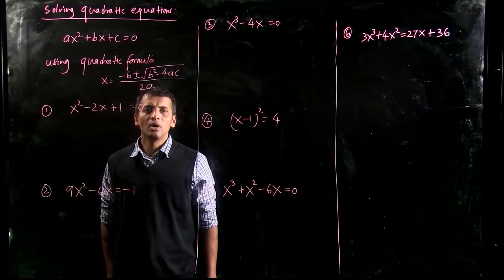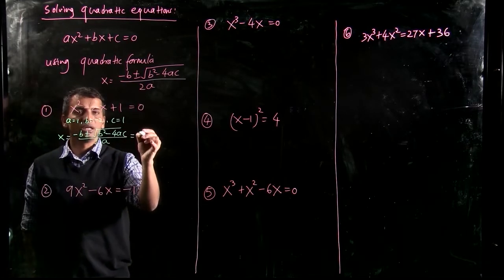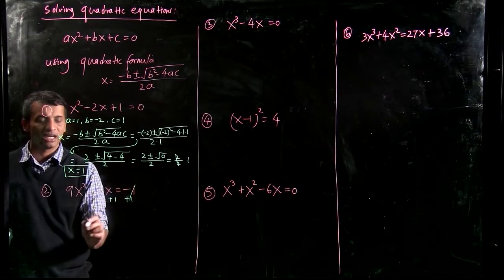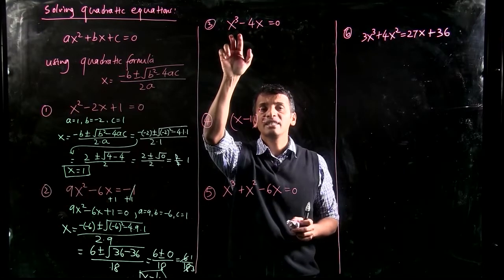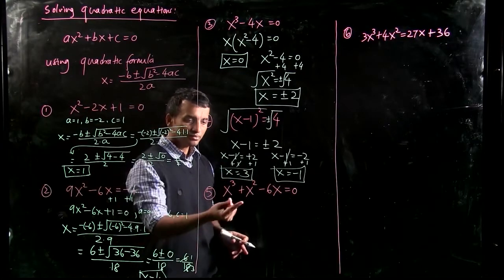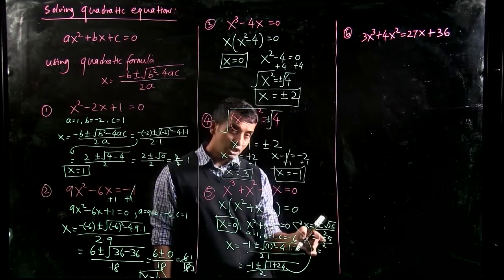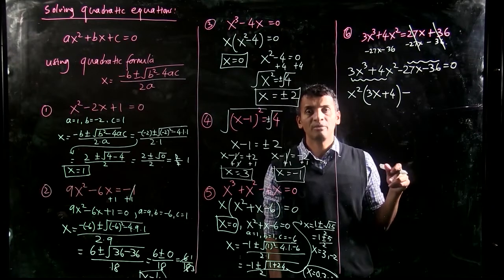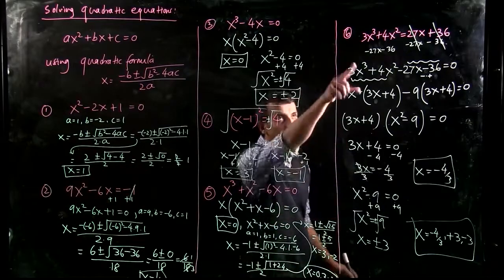Video 6a: Solving Quadratic Equations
College Algebra, Solving Quadratic Equations